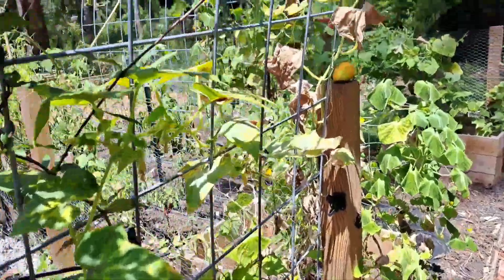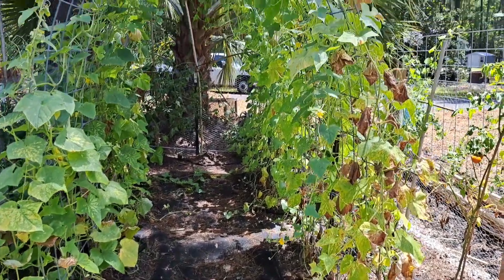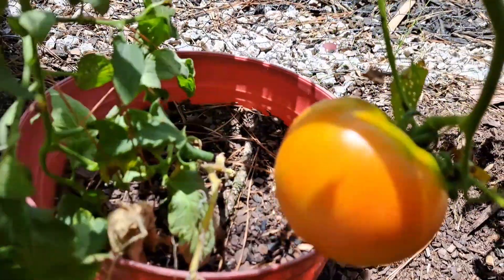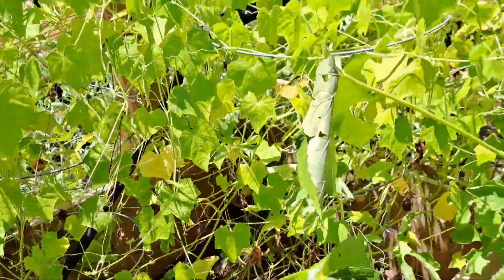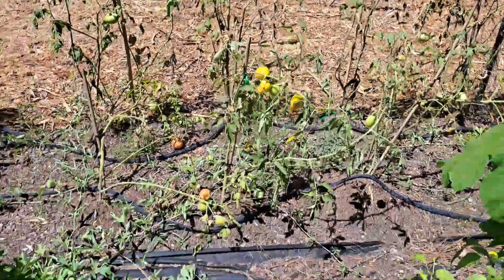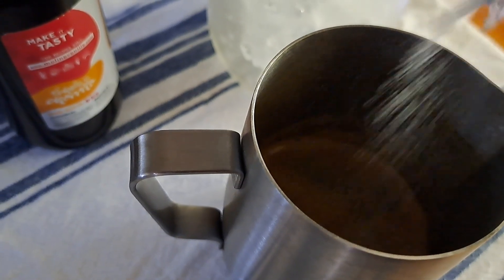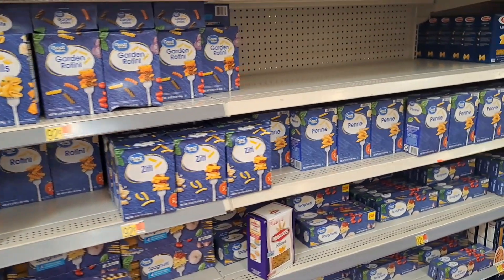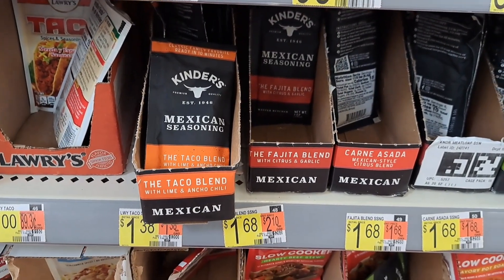HOW to feed a Family of six for 7 days for less than $65!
In this video I'm going to show you how it is ABSOLUTELY possible to feed a family of 6 for under $65! With meals that will last a WHOLE WEEK!

WISH LIST

Galatians 5:1-26
1 It is for freedom that Christ has set us free.

The images used are not my own. The pictures shown were used to give some visual.  I dont intend on using the recipe from these sites although they are probably absolutely amazing. Here is the list of sites that I used images from